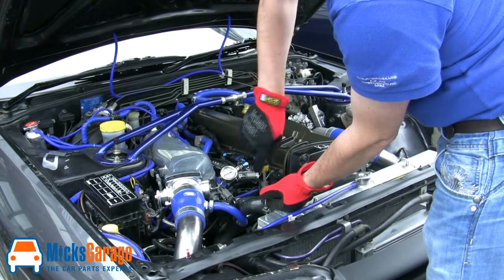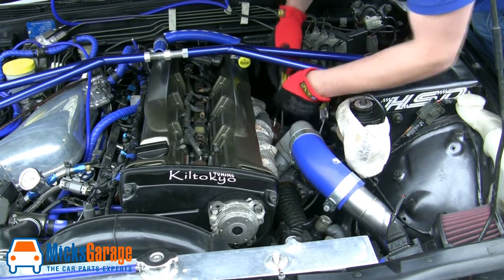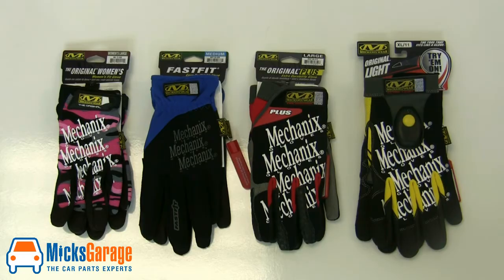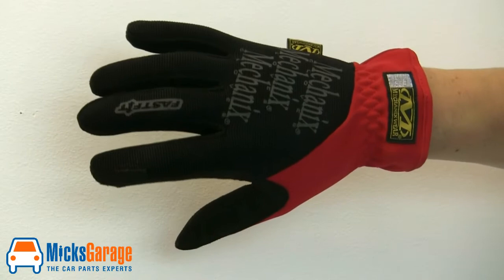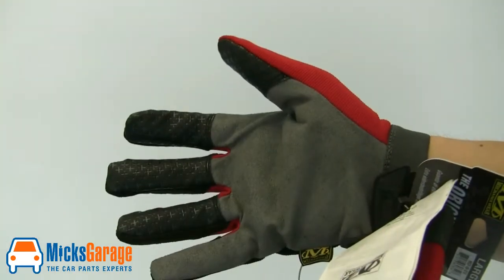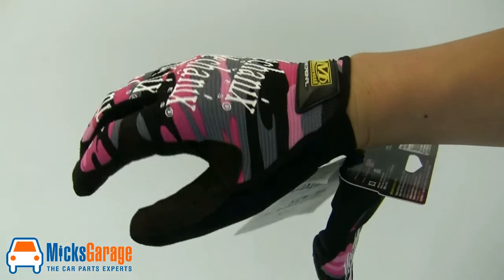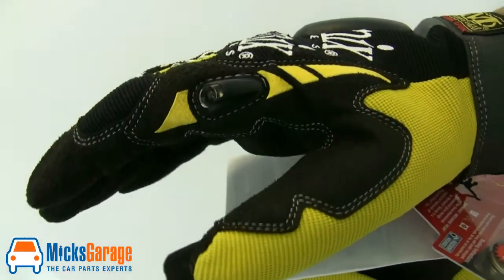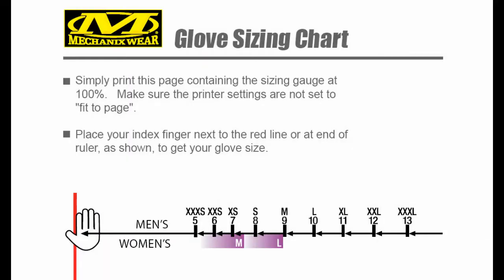Mechanix Work Gloves Demo From MicksGarage.com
The MicksGarage.com Experts demonstrates  takes a quick look at the excellent Mechanix Work Gloves